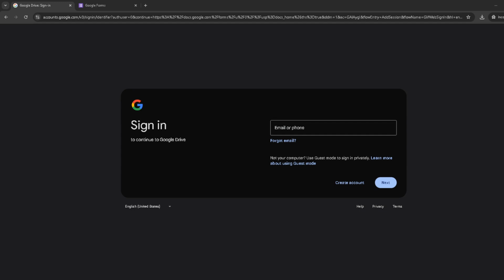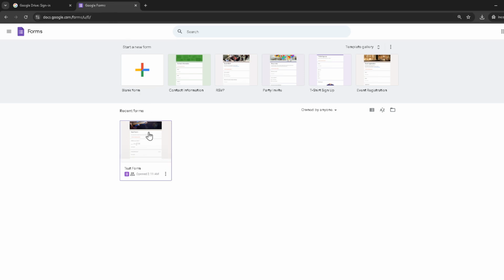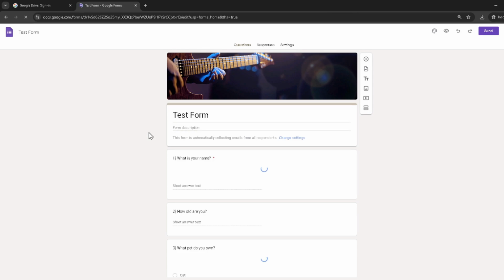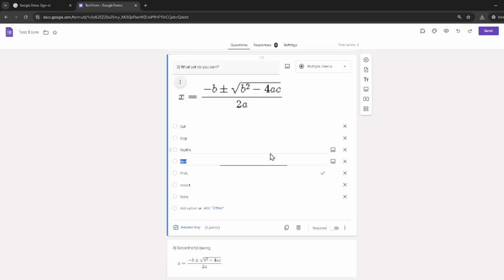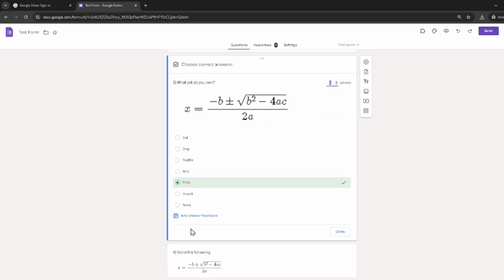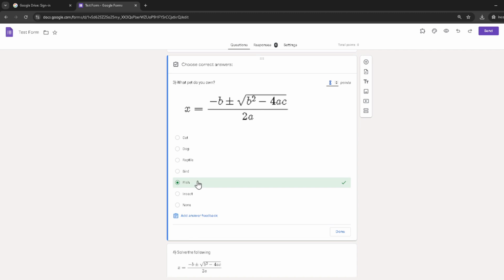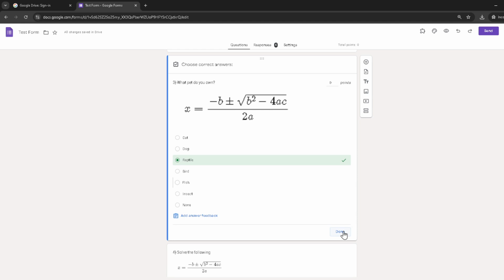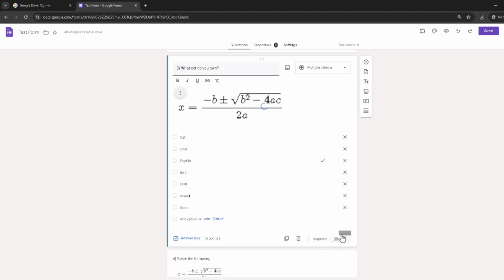How to Make Google Forms Answer Key (Full 2024 Guide)